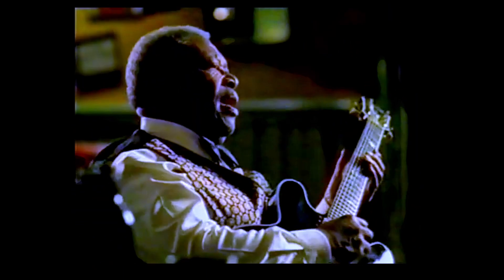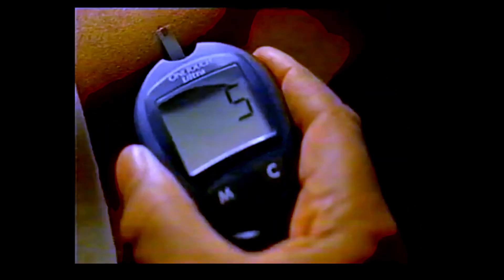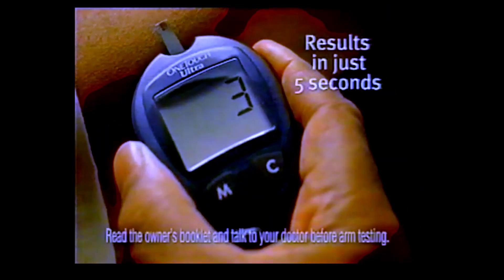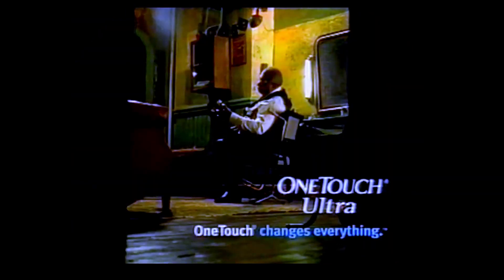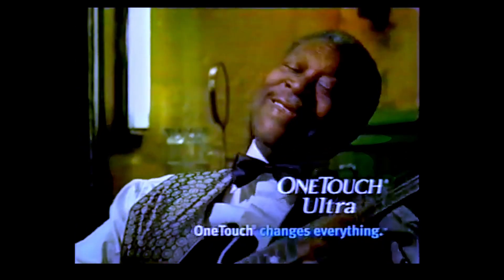B.B.King two commercials for diabetes test strips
Two promotional spots B.B.King filmed for One Touch diabetes test strips, one featuring Crystal Bowersox